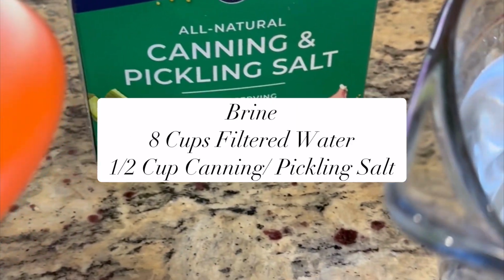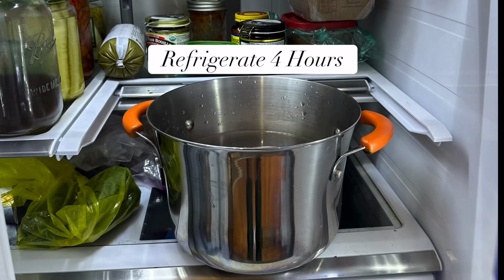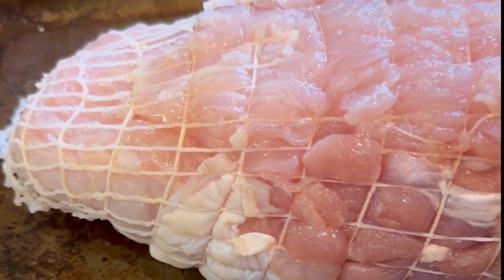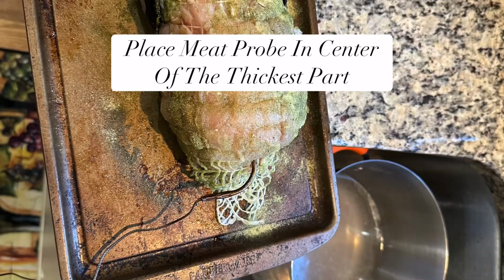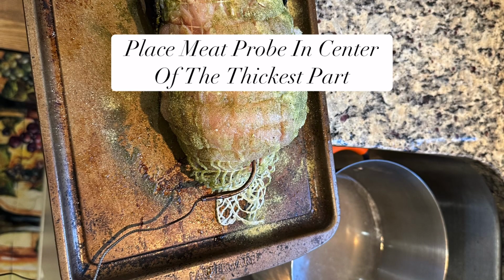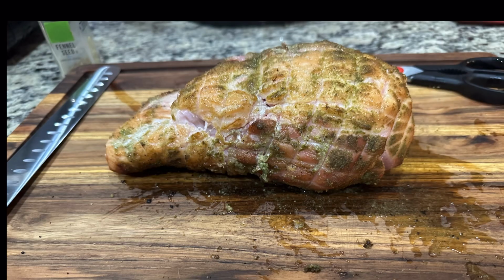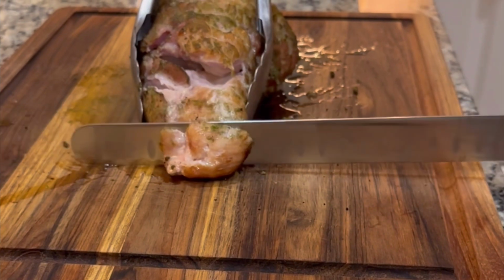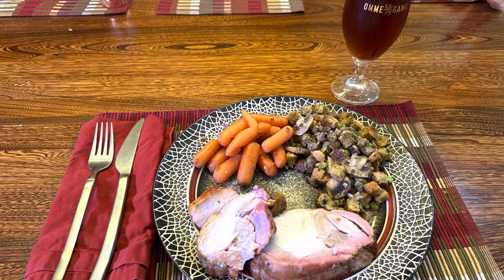Year Round Harvest Recipe Santa Maria Smoked Turkey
This year round harvest recipe is a visual tutorial that is easy to follow. Directions will be further down in the description. Brining meat is a game changer because it helps to truly have a increase in flavor by breaking down the protein and the end result is a much more tender and juicy texture.  The seasoning Santa Maria consists of King’s peppercorn blend, himalayan salt, granulated garlic and a harvest of Italian flat leaf parsley.  The brine helps the seasoning to become more incorporated due to breaking down the protein prior.

Santa Maria Smoked Turkey

INGREDIENTS

MEAT
1 Un Seasoned Turkey Roll
SEASONING
Santa Maria Seasoning
OIL
Mist Of Avocado  Or Olive Oil

SALT BRINE
8 Cups Spring Or Filtered Water
1/2 Cup Canning Pickling/Canning Salt

INSTRUCTIONS

1- Dissolve salt into the 8 cups of water. In a large container place the turkey roll into it and pour over the salt brine. Place container in the fridge for 4 hours prior to smoking.
2- Rinse the turkey roll and pat dry with paper towels. Mist oil over the turkey roll and apply Santa Maria seasoning heavily. Put in a meat probe into the thickest part of the turkey and in the center.
3-Set the turkey roll in the center or two shelves up from the heat source in the smoker.
4- Set the smoker on 225'F for two hours, Increase heat to 300'F for half hour. Increase smoker to 400'F for last  half hour. Total cooking time 3 hours or until internal temperature is 165-170'F
5- Allow the turkey roll to rest for 10 minutes. While the meat is resting remove the netting while it is still warm it is easier by doing so.
6-Slice against the grain and serve.